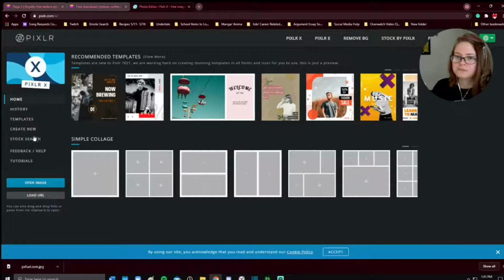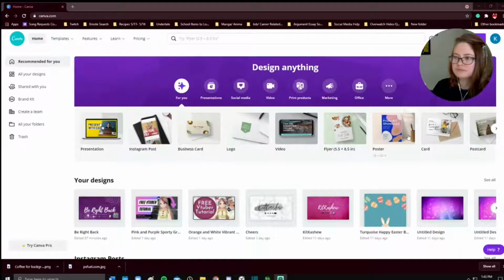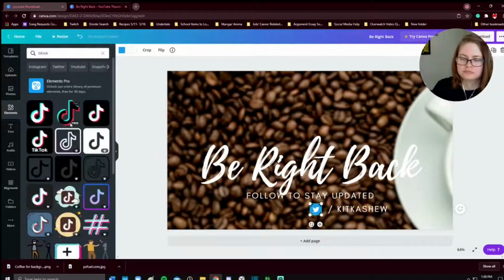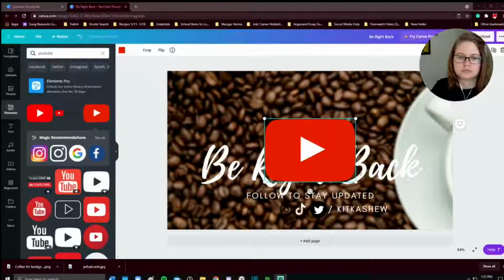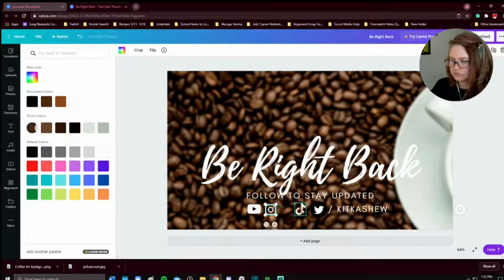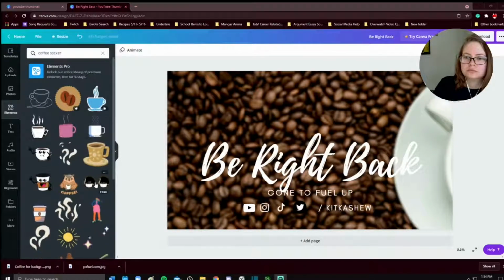Clean Minimal but Powerful BRB Screen Tutorial With QR Code (+ Additional Canva Tips/ Tricks)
✨*´¨`*✨*´¨`*💚*´¨`*  Links/ Credits *´¨`*💛*´¨`*✨*´¨`*✨

 🌻*´¨`*🌻*´¨`*🌻 Music 🌻*´¨`*🌻*´¨`*🌻
🎉​ ➤ First: Meet & Fun! ~ OfShane
🎉​ ➤ Second: Sunset Dream ~ Cheel
🎉​ ➤ Third (Repeated the first song)

🎂 ➤ Hi! You can call me Kashew and I'm known for my "low cost no cost" Tiktok series and want to continue doing that here as well, a topic you want me to cover? Let me know :)
🎂 ➤ Schedule: Twitch (Whenever I can)
🎂 ➤ Specialty: Recording clips of bull shit shatters and whenever I occasionally get the smack on an ulting Genji. I also record toxic teammates when I'm feeling extra zesty.

🌻*´¨`*🌻*´¨`*🌻 Gear 🌻*´¨`*🌻*´¨`*🌻

🎂 ➤ Editor: ShotCut
🎂 ➤ Mic: Blue Yeti
🎂 ➤ Camera: Webcam Logitech C270